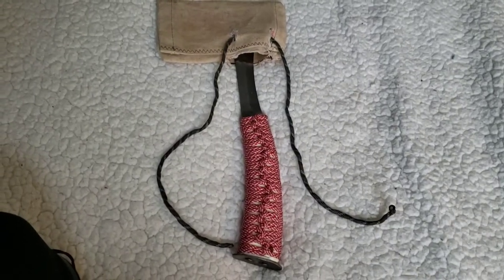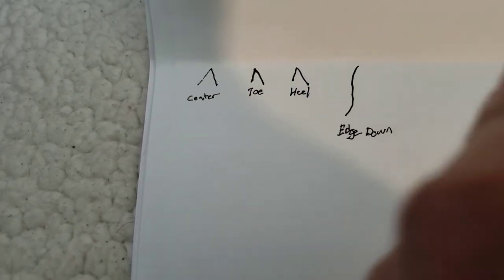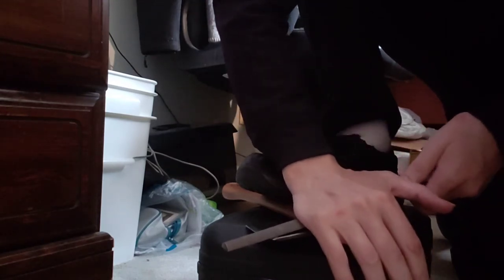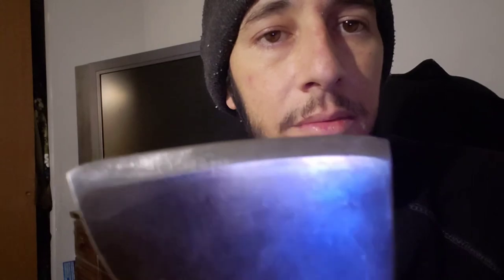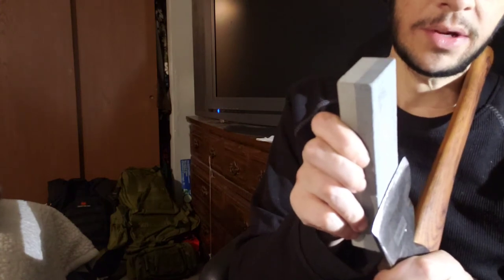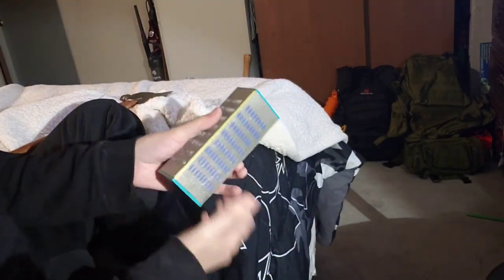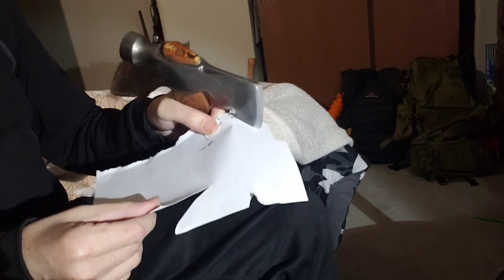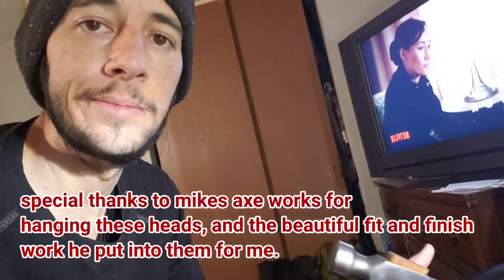Completly reprofile axe, bevel and edge. Freehand. without. No power tools.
Vintage axe heads, hung, restored, and beautiful fit and finish by mike schewentor. Find him on Instagram @mikesaxeworks. Great quality and pricing. Custom axes.
I completly reprofiled the blade and edge of this 15 inch genuine plumb hatchet, to perfectly suit my needs. All by hand. It took about 7 hours. But it was well worth the effort. Im no expert and im learning this as i go so please comment... make suggestions. Because i also have a larger hults bruks i have to reprofile as well. All help/suggsstions are appriciated.